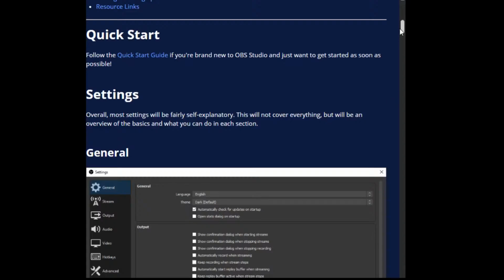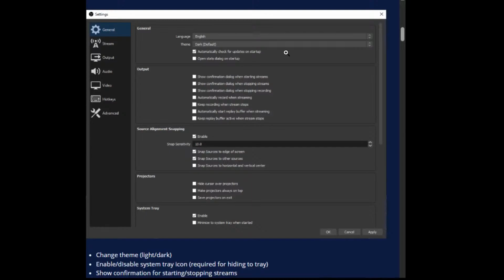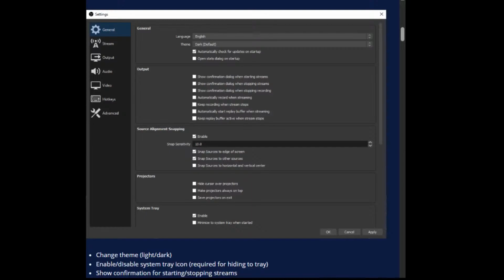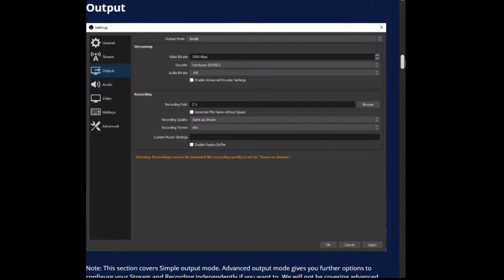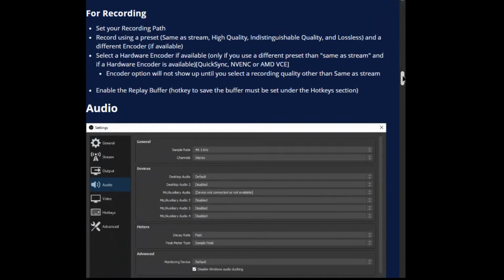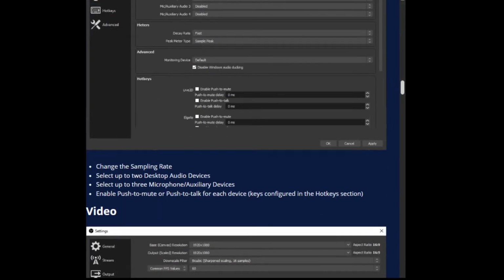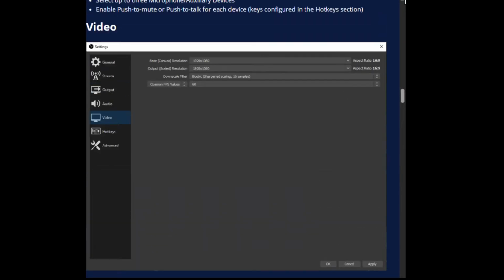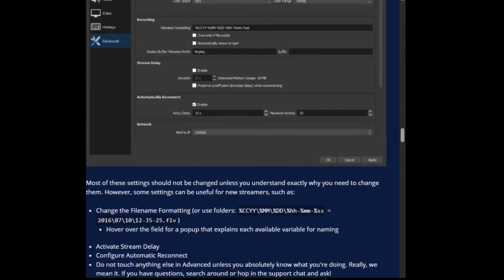How-To's for Settings for OBS on Let's Go Live Episode 41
How-To's for Settings for OBS on Let's Go Live Episode 41-What choices to make for settings for broadcast software
00:00 Introduction
01:06 Welcome and what we are doing today
02:26 My TV Channels
03:14 Inside Open Broadcast Studio
03:37 General Settings
06:19 Stream
07:01 Output
08:14 Audio
09:33 Video
10:09 Hotkeys
11:30 Advanced
14:07 Let's Take Action Show every Sat 8a.m.
14:22